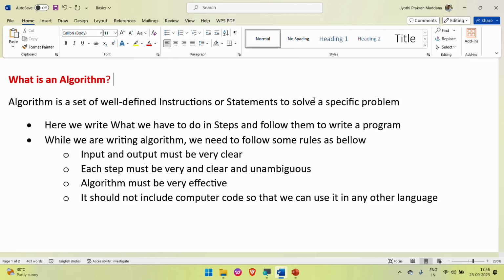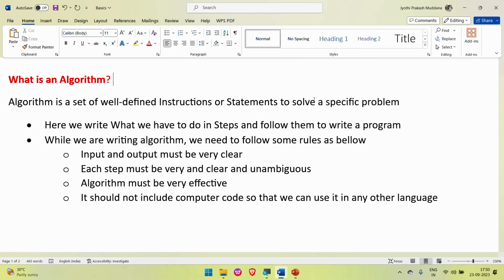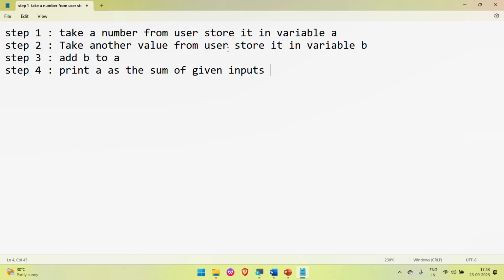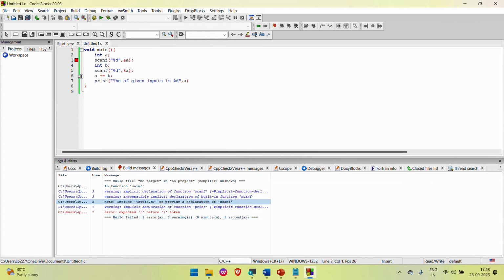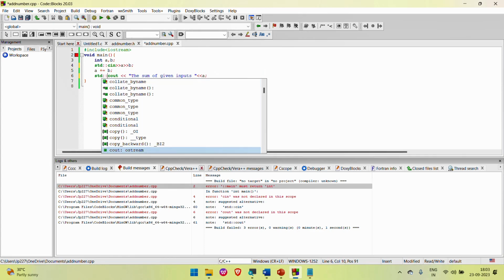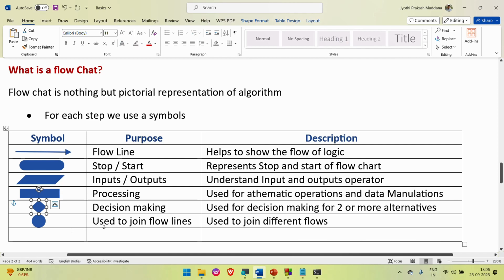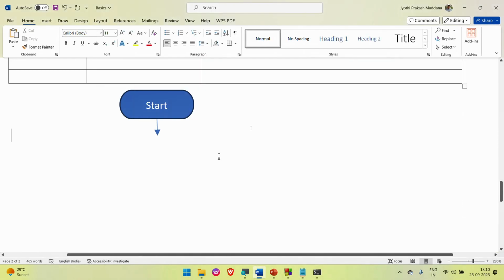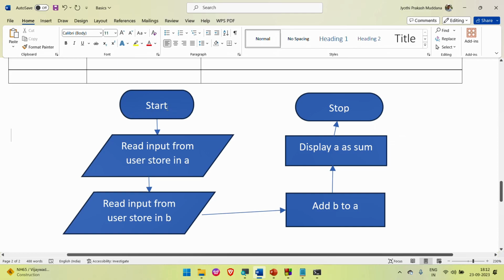Algorithm & Flow chart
Algorithm is a set of well-defined Instructions or Statements to solve a specific problem
• Here we write What we have to do in Steps and follow them to write a program
• While we are writing algorithm, we need to follow some rules as bellow
o Input and output must be very clear
o Each step must be very and clear and unambiguous
o Algorithm must be very effective
o It should not include computer code so that we can use it in any other language

What is a flow Chat?
Flow chat is nothing but pictorial representation of algorithm
• For each step we use a symbols
Symbol Purpose Description